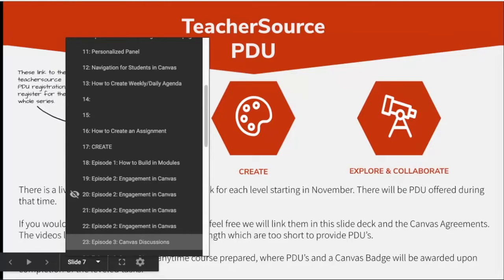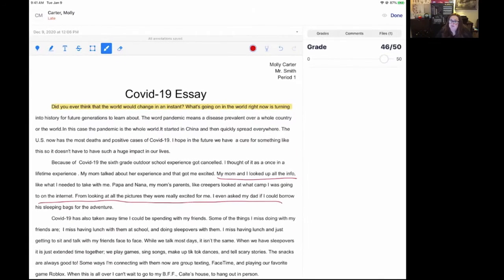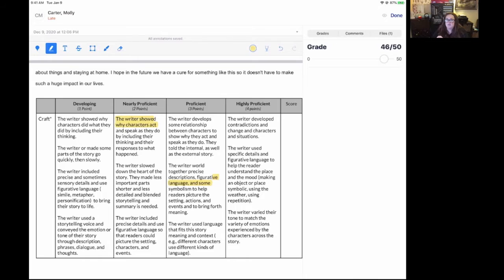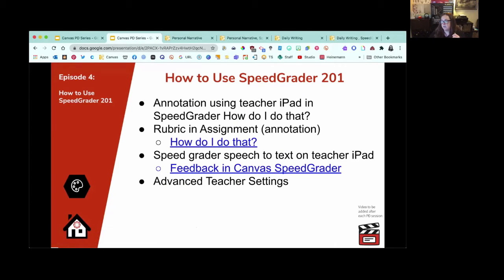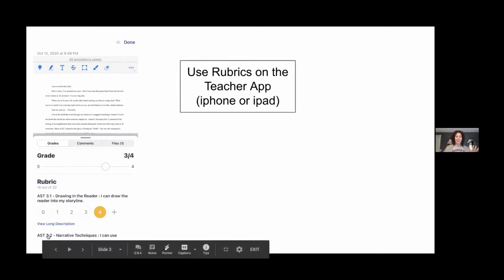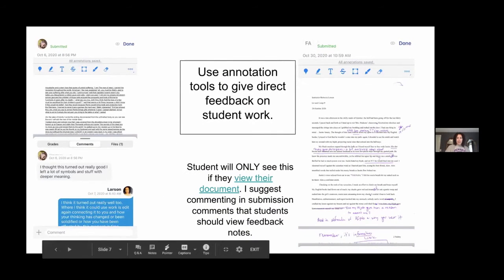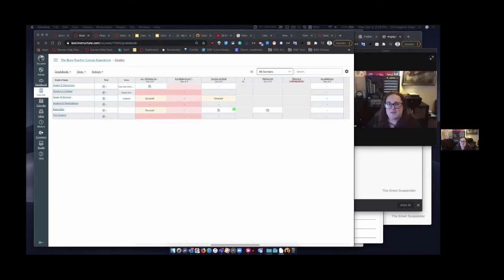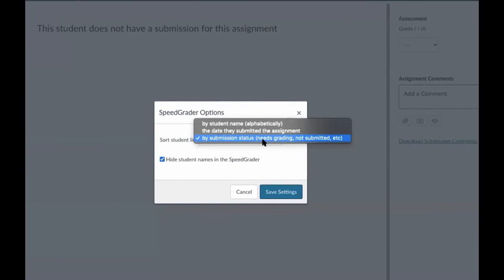Level 2 Episode 4: SpeedGrader 201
This video takes a look at how you can use your teacher ipad in Canvas SpeedGrader to help with teacher efficiency and give better feedback. We also take a quick look at different ways to add rubrics to assignments and ways to rethink your Gradebook in Canvas.